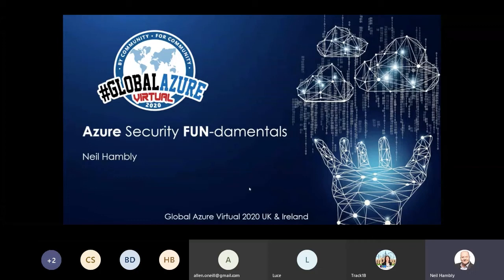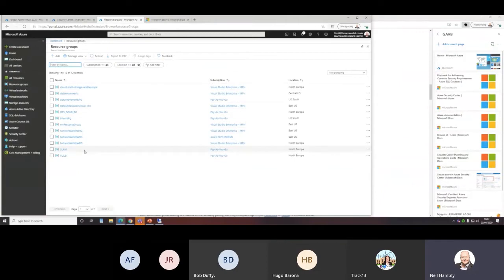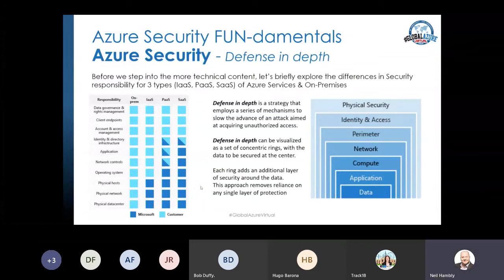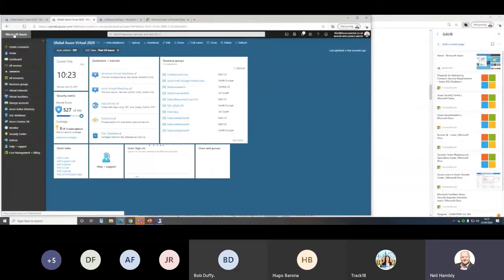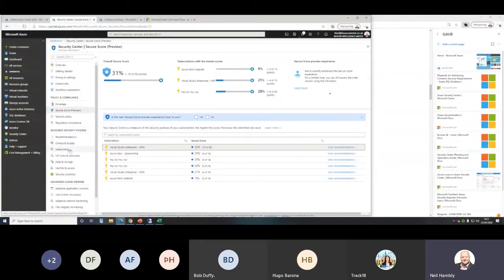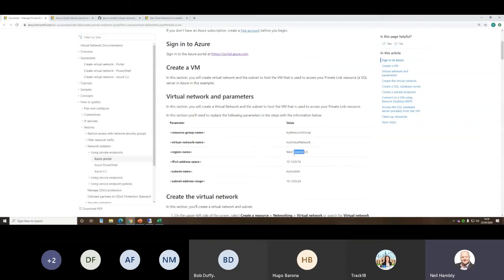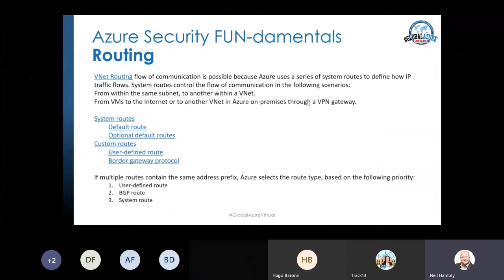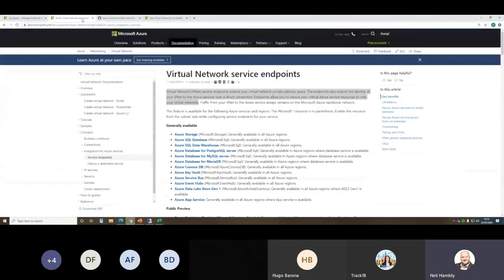Azure Security FUN-damentals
Azure has a wide array of security capabilities and tools, with these we can create secure solutions on a secure Azure platform. This Session explores that world of security, starting with some FUN-damentals you will need to know.

Speaker: Neil Hambly - MCT, SQL Server & Power Platform consultant, CEO & founder @ Beacon Intelligence

Neil Hambly is an MCT, SQL Server & Power Platform consultant, CEO & founder @ Beacon Intelligence, Microsoft Partner Gold Data & Analytics Partner, Neil has held roles at Northdoor, ABN AMRO, Accenture, ASOS, BBC, Confio Software and has 20+ years in a variety of SQL Server & Azure focused roles Presenter at 350+ events, multiple user groups, PASS events and Summits, lots of SQL Saturdays & European & UK events like SQLBits, Data Relay. Leader of Data Platform London, SQL Cruise Technical Lead, likes Guinness, Loves whisky and dancing.